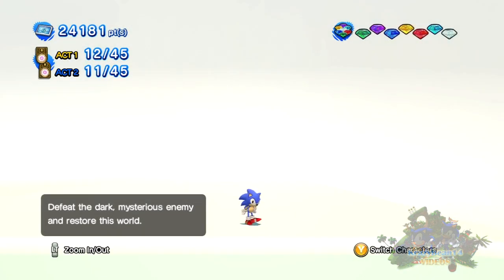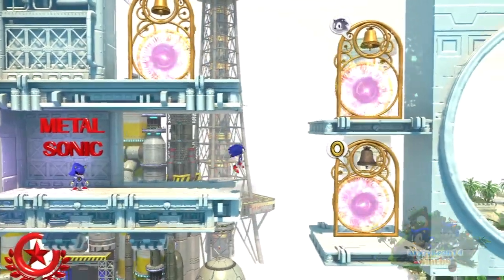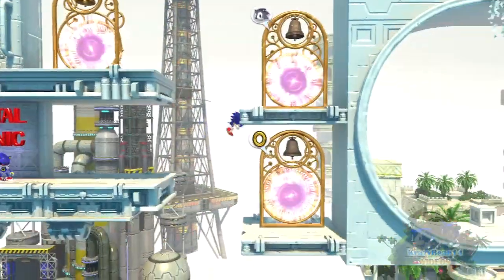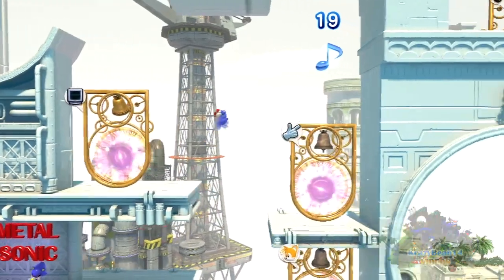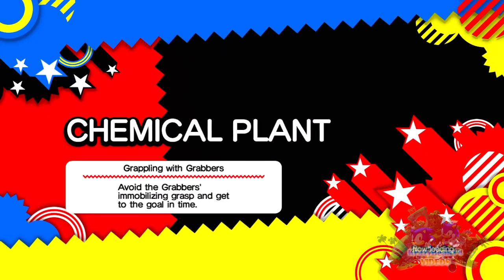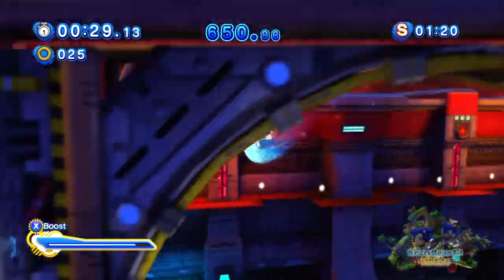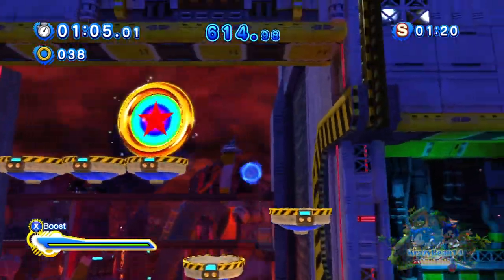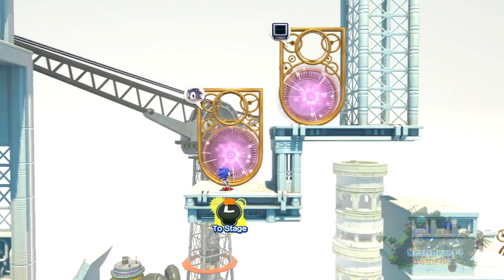Sonic Generations 100% Walkthrough [Missions] - Chemical Plant Modern - Grappling With Grabbers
Since we've finished the story for the Game, it's now time to complete some Missions!

This mission is called Grappling With Grabbers and what you have to do in this Mission is to make it to the Goal by using the Grabbers to reach higher places...be careful though as Grabbers are very hard to escape from when they get a hold of you!

Game: Sonic Generations
Platform I'm playing: Xbox 360

It's Sonic's 20th anniversary and I'm doing a 100% Walkthrough on my 1st try through the game. Hard I know but I will make it somehow.

That means all Red Rings, all Missions, etc. I'm going to show everything in the collection room and skill shop AND MORE (it's a surprise). This playthrough WILL have commentary =D

Also be sure to check these 2 Youtubers as well cause we're doing a Collab and we're gonna help each other on the way. Links:

Frokenok3 is playing the PS3 version and sonicfan1984 is playing the 360 version (same as me!) A whole new experience to watch! =D